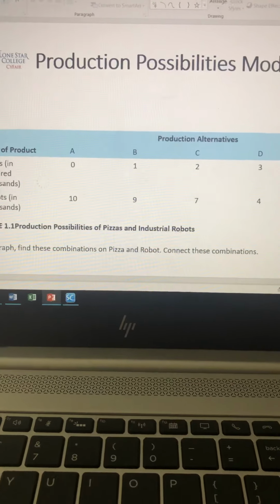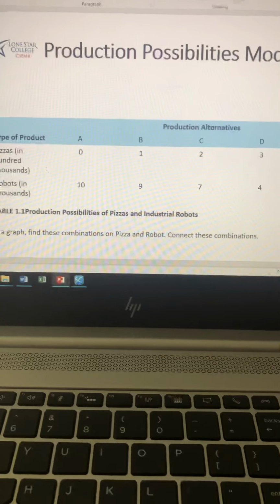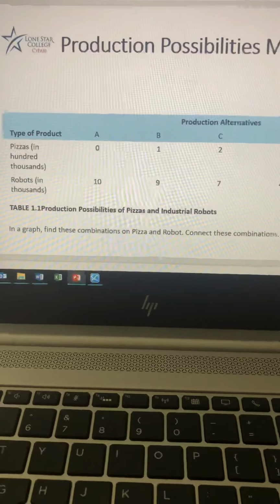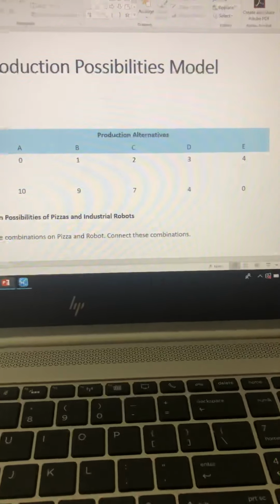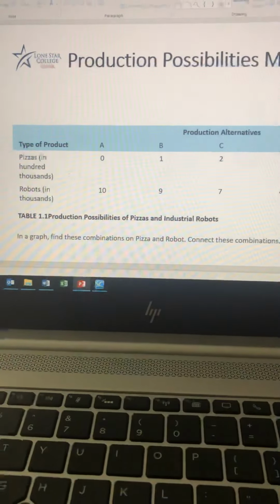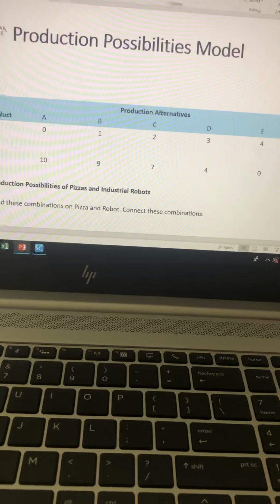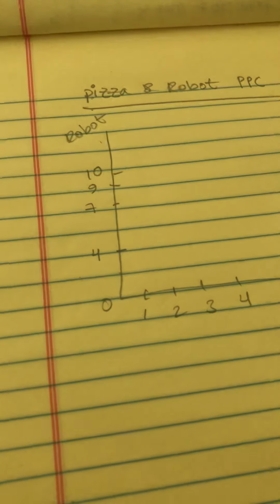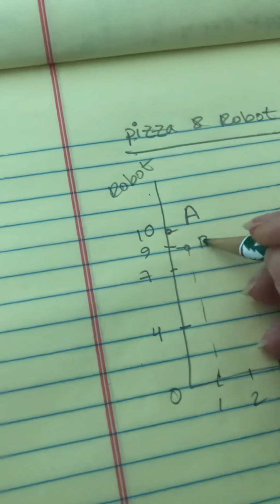PPC and opportunity cost